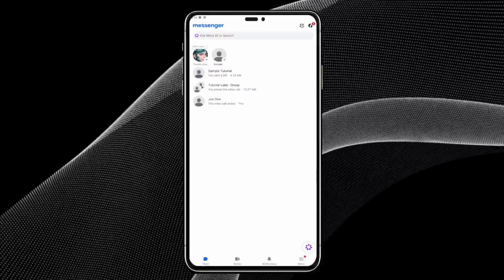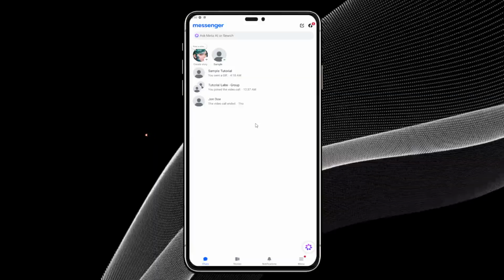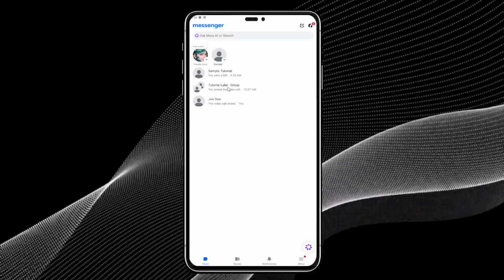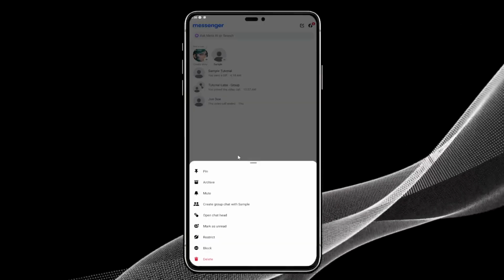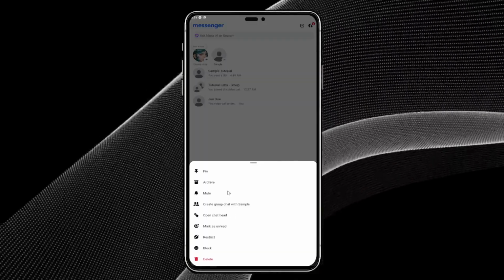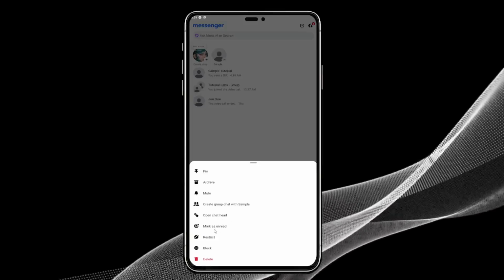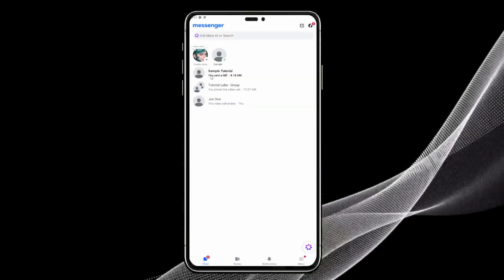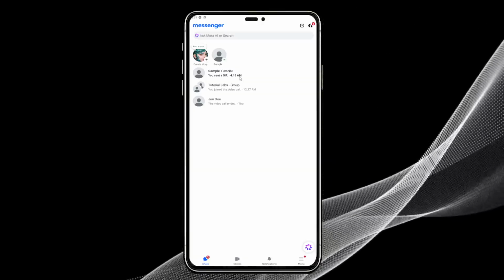How To Mark Messages As Unread On Facebook Messenger (Full Guide 2026)